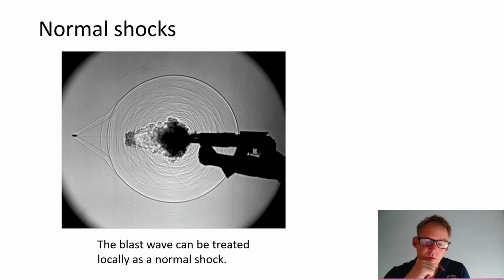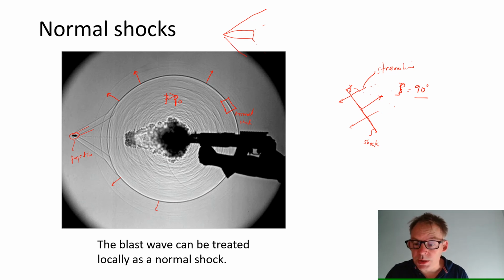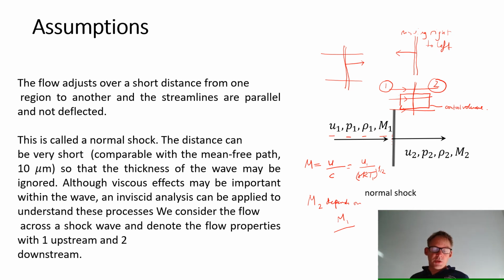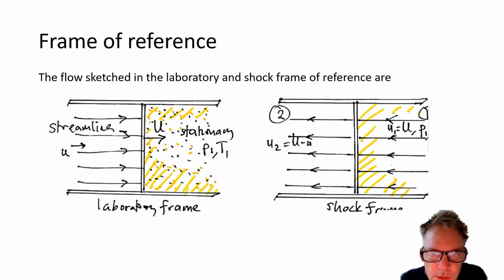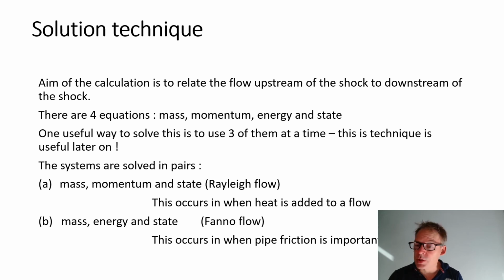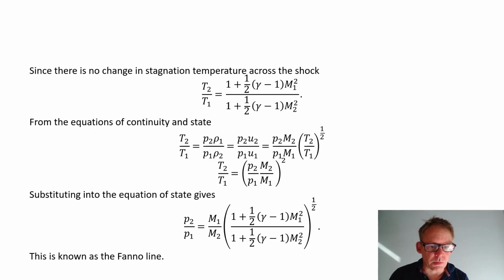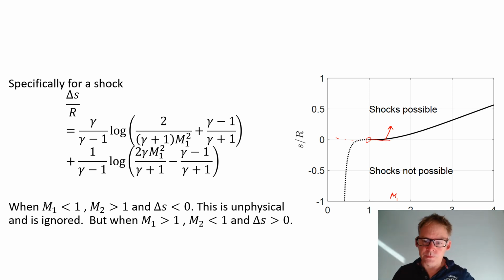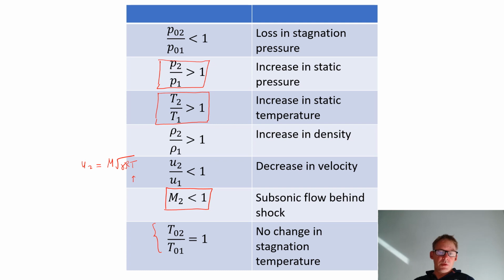Normal Shock Analysis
The key physics associated with normal shocks are reviewed and discussed. This flow feature is a fundamental building block for compressible fluid mechanics.